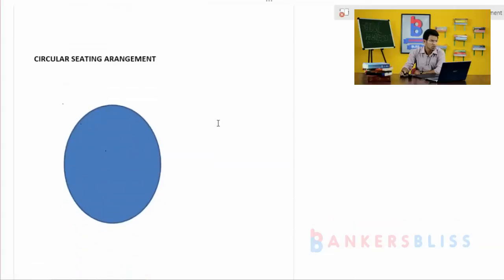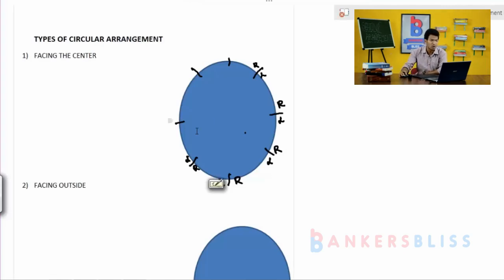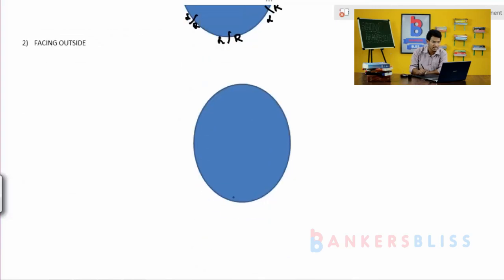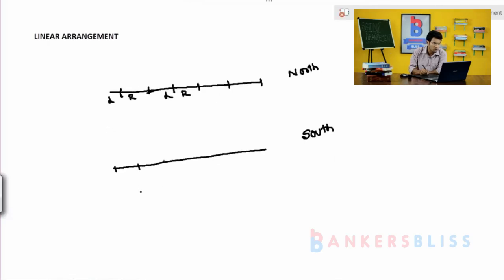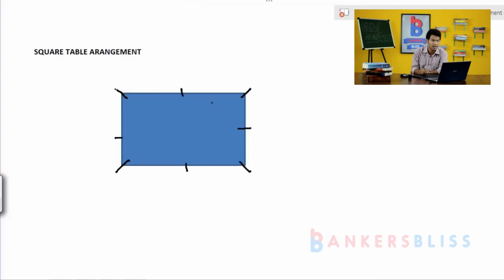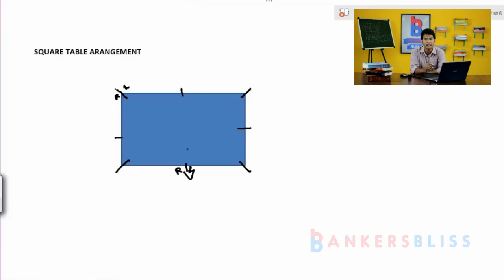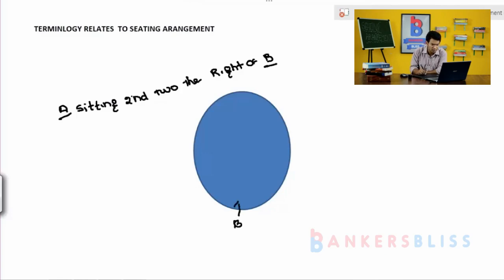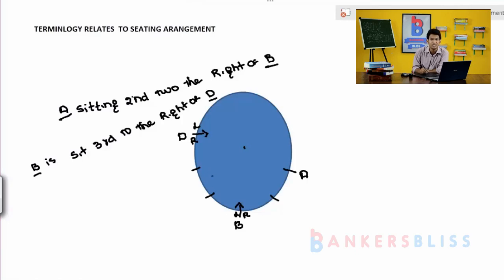Seating Arrangement 7 1